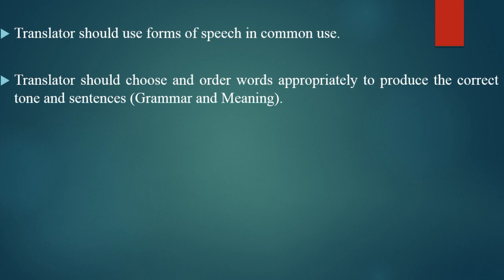Theoretical part 2 of 3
I divide this video lecture into 3 parts to be easy and short.